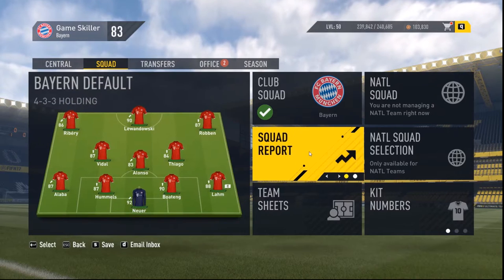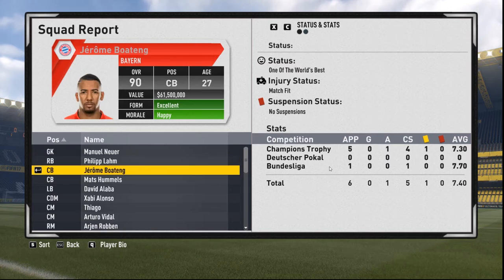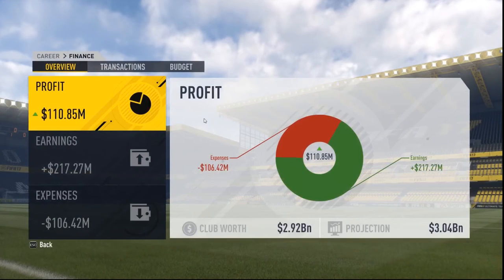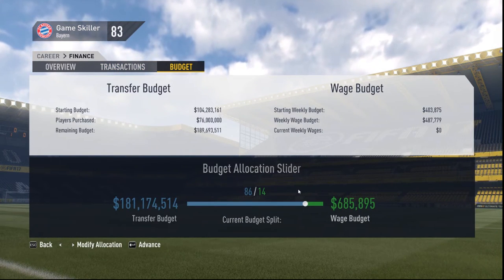FIFA 17 How To INCREASE MANAGER RATING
A short video about Fifa 17 How To Increase Manager Rating. :) I hope this is a help for you.

• Corsair VENGEANCE LPX DDR4 32 GB RAM : ✗
• Logitech G502 Mouse: ✗
• Cheap great CHERRY Keyboard: ✗
• Portable Samsung T7 SSD: ✗
• Samsung 990 PRO Drive: ✗